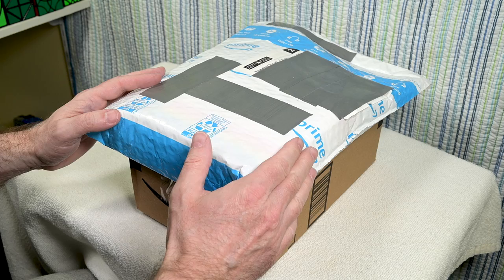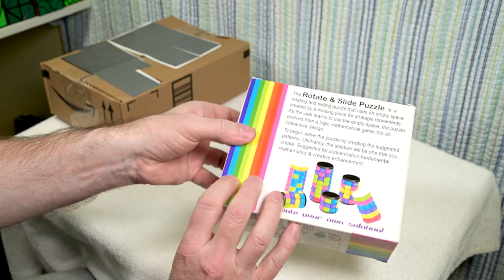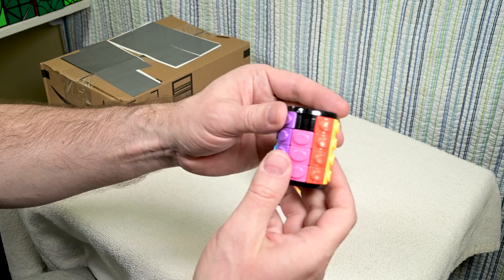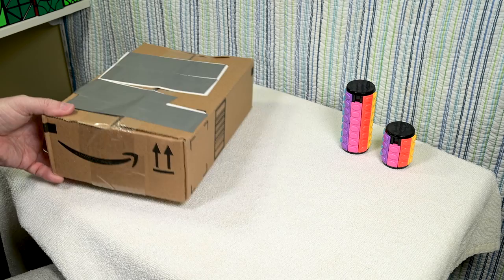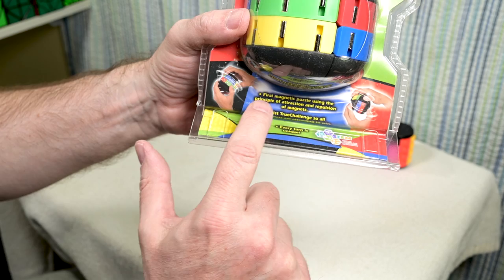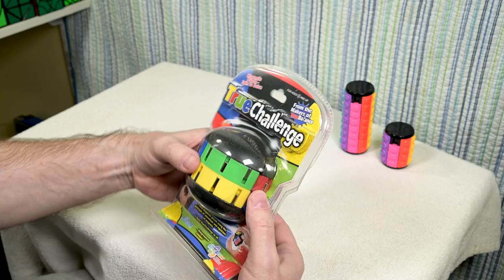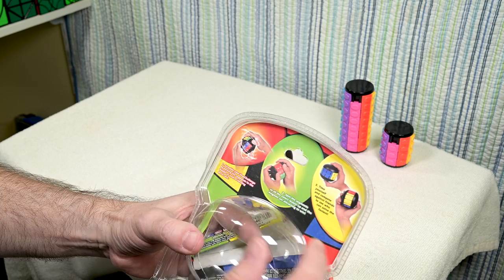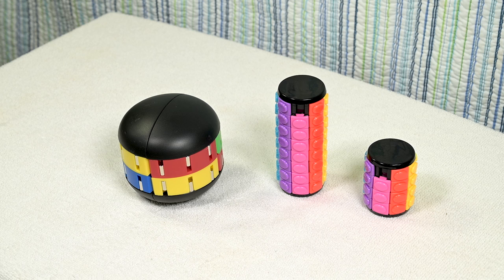Amazon.com Unboxing (Rotate and Slide and True Challenge)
I went shopping for puzzles on Amazon USA and received a single order in two separate packages. What puzzles did I get that can only be found on Amazon USA? Why am I calling it "Amazon USA"? Are magnets involved??? Watch the video for the answers to these questions and many more. Loaded with BONUS CONTENT!!! Keep watching after the main feature for bonus puzzle content. Even more BONUS CONTENT: Keep watching after the bonus content for a surprise mystery extra content.

Equipment used to make this video:
  Tascam DR-70D Digital Audio Recorder
  Rode NT5 Microphone + Rode SM4-R Shock Mount
  Aputure Amaran HR672W LED Video Light x 2 + Ikea reading lamps
  Amazon Basics Cables (HDMI, audio and XLR)
  Sekonic L-308X Light Meter

Thanks for reading all the way to the end of the description. I appreciate you!